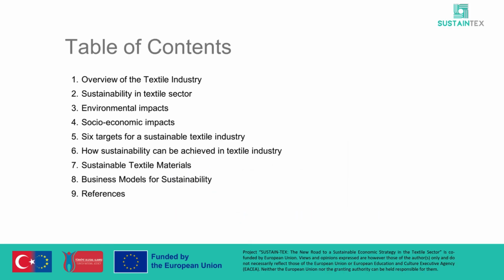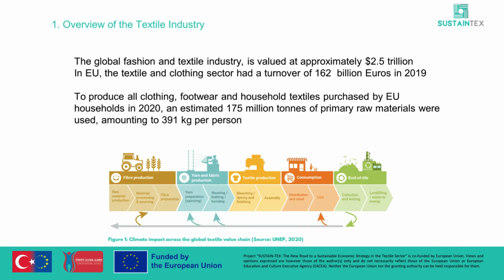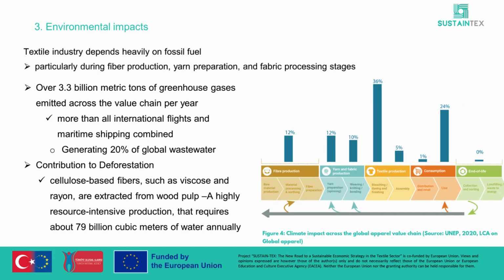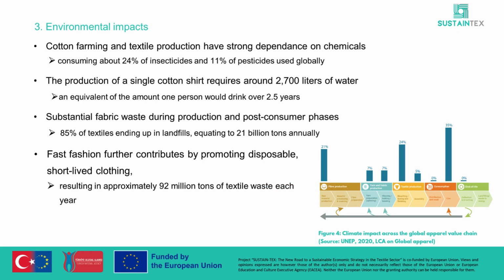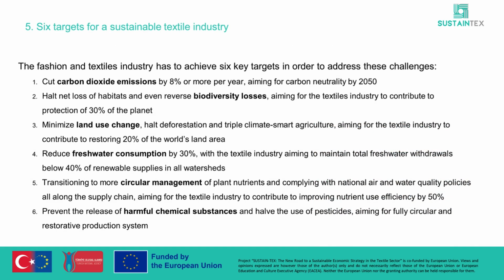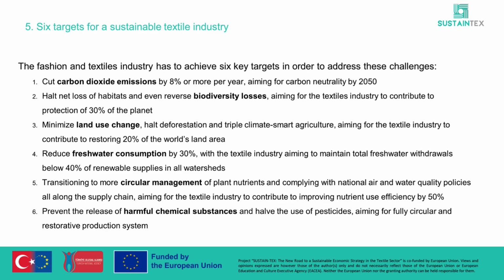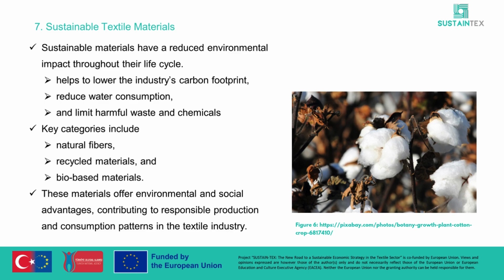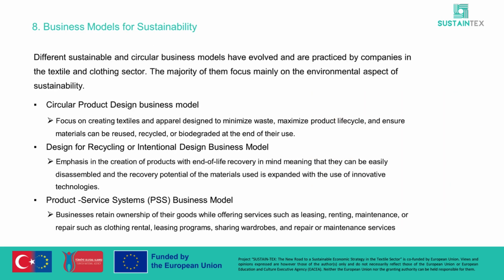Sustain-TEX MOOC. Unit 1. 2. Sustainability for the Textile Sector